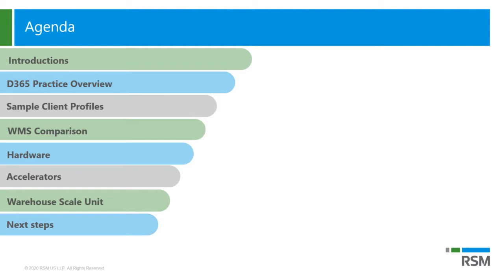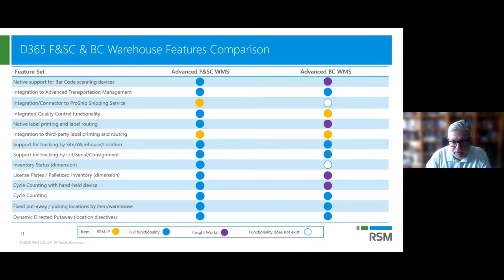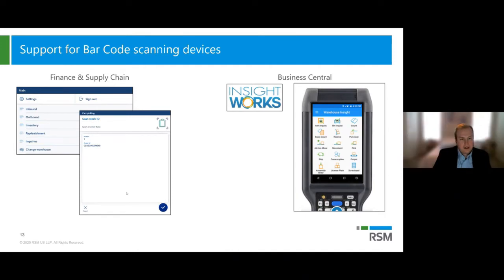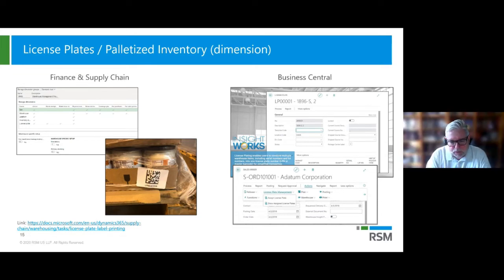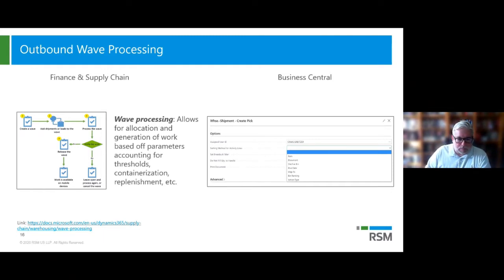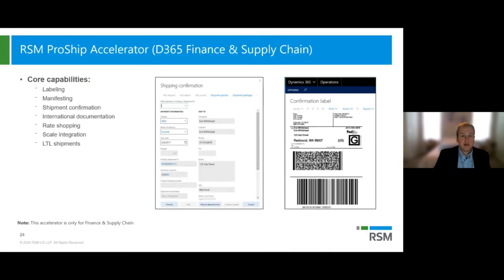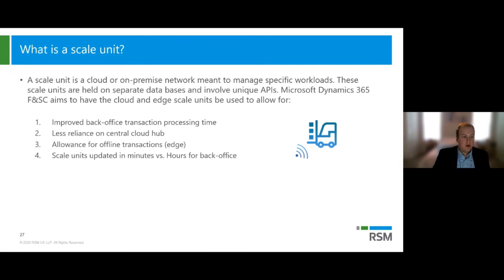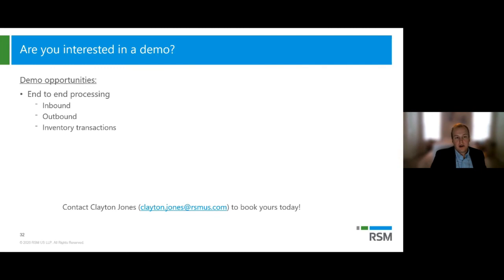Microsoft Dynamics 365 Warehouse Comparison: Business Central and Supply Chain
Do you struggle with warehouse efficiencies? Do you struggle with pick, pack and ship processes, barcoding or inventory management? This webcast will give you an overview of the warehouse management capabilities of Microsoft Dynamics 365 Finance & Supply Chain and Microsoft Dynamics 365 Business Central.

Topics:
0:00 RSM Microsoft Dynamics 365 practice overview
5:05 WMS comparison: D365 Finance and Supply Chain and D365 Business Central
25:00 Warehouse hardware considerations
28:00 RSM accelerators
32:50 Warehouse scale unit
38:34 What’s next?